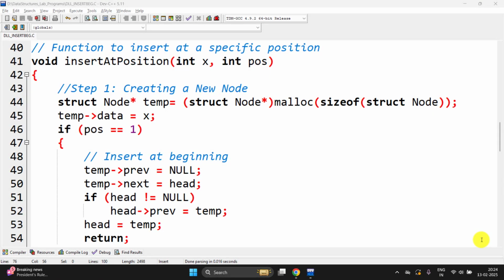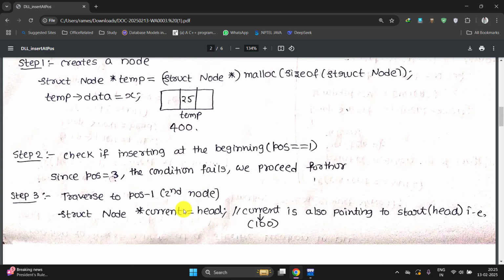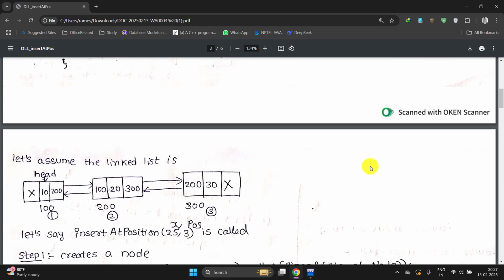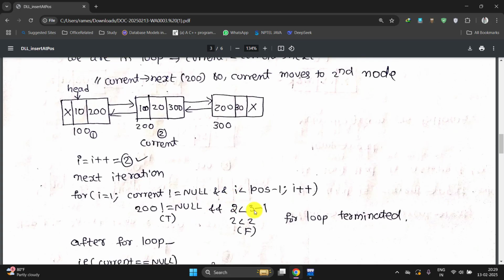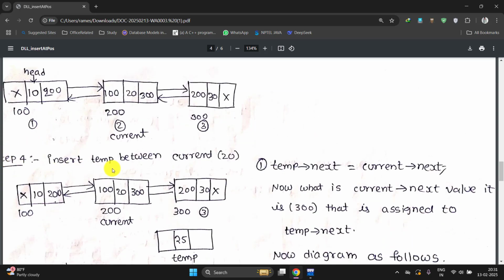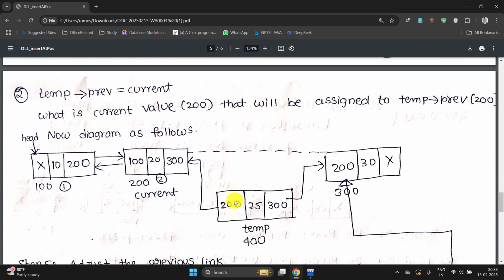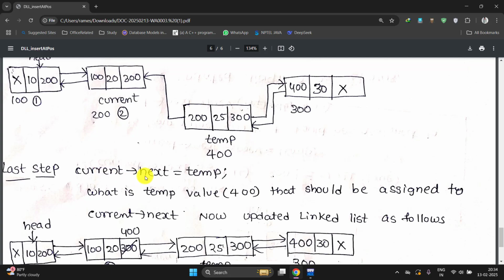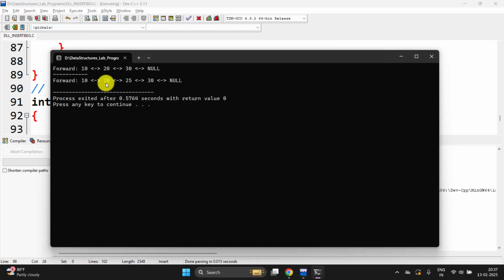How to add a Node at Specific position in Double Linked List in C || Data Structures